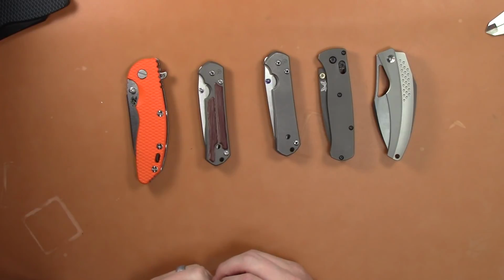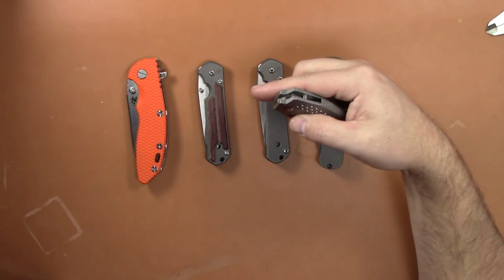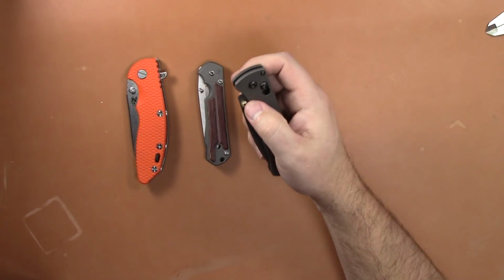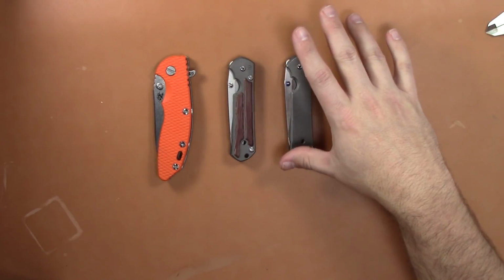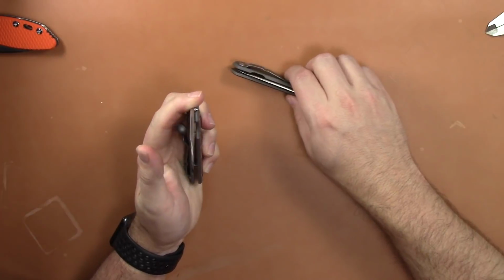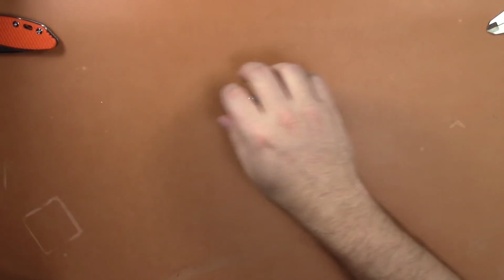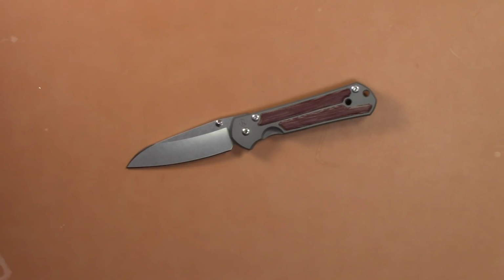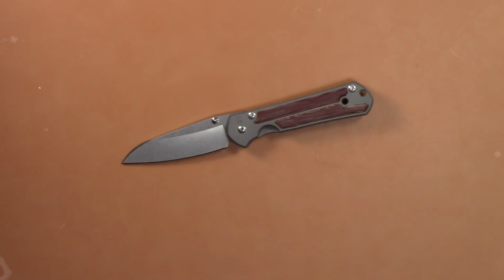One Knife for Everything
I was tagged in this challenge by Stassa23. These videos are always difficult because as knife nuts we don't HAVE To choose just one knife. I did a video similar to this last year and well not much has changed!